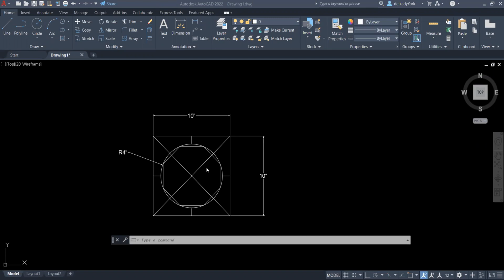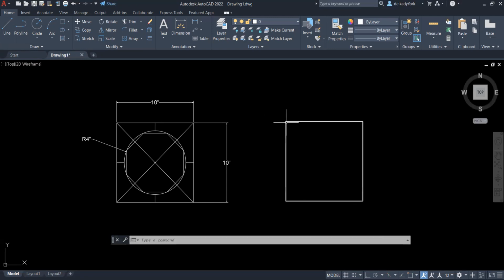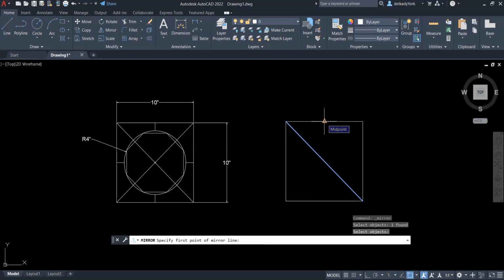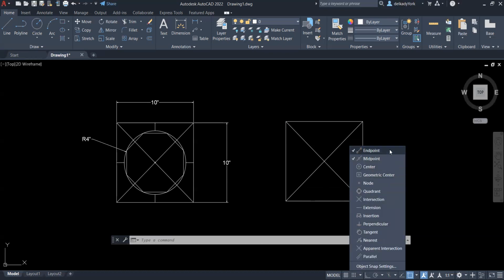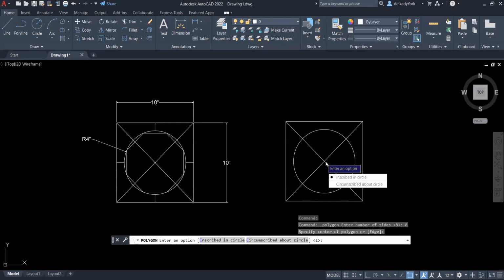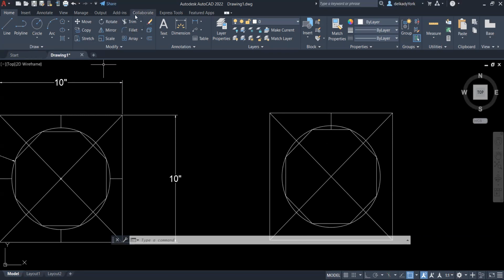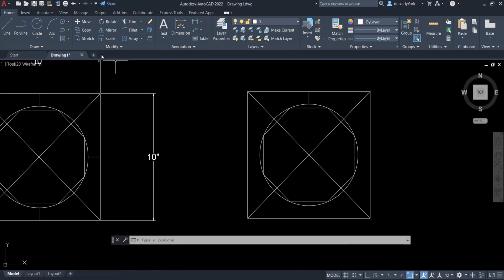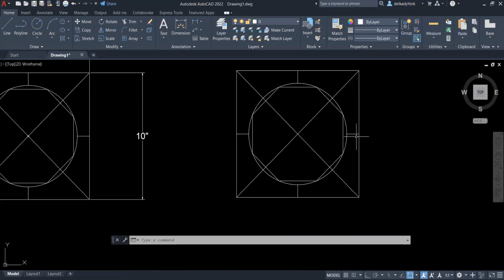Modify Commands Simple Drawing 1.1 Exercise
CAD Mirror & Trim Commands